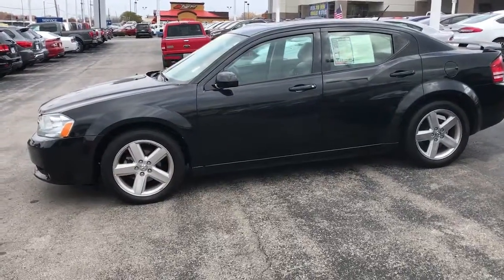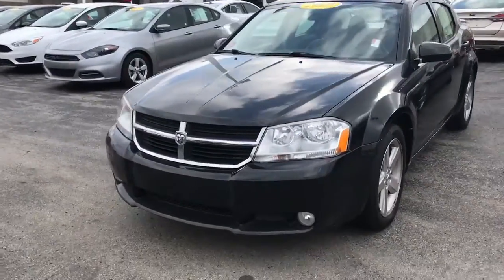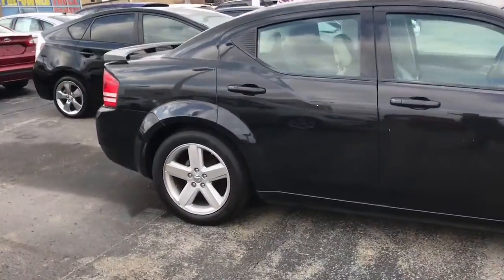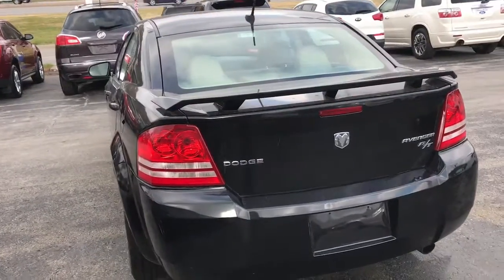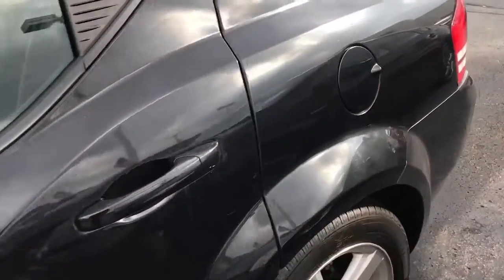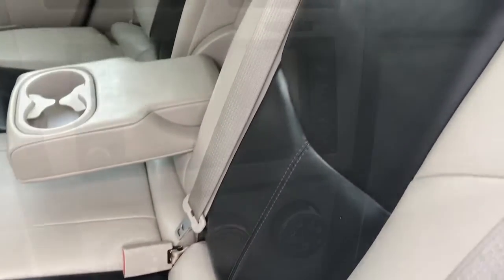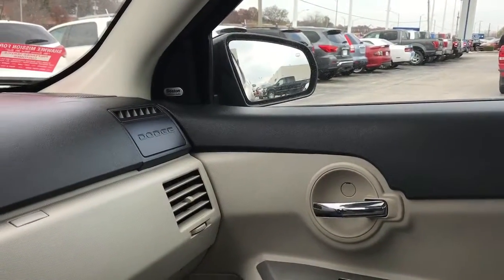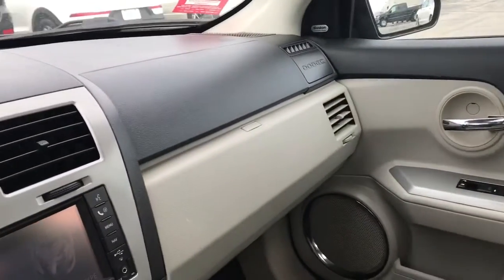November 17, 2017